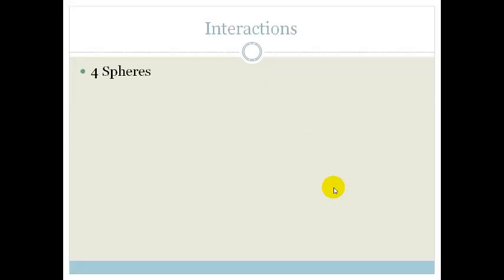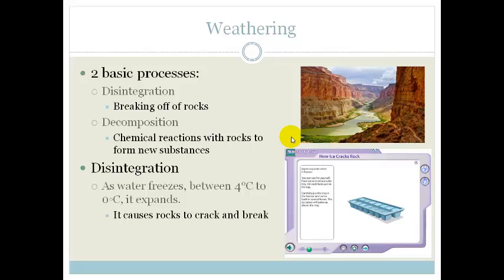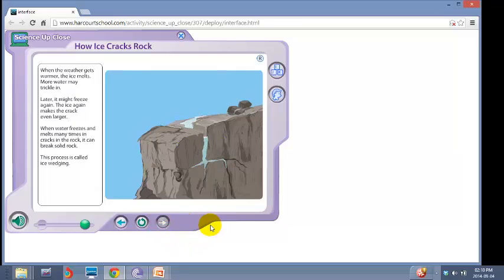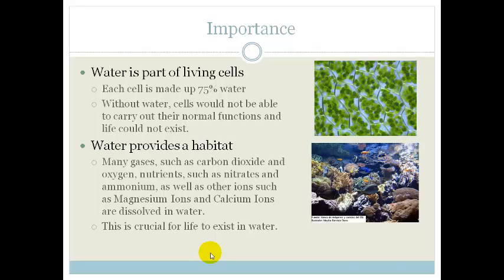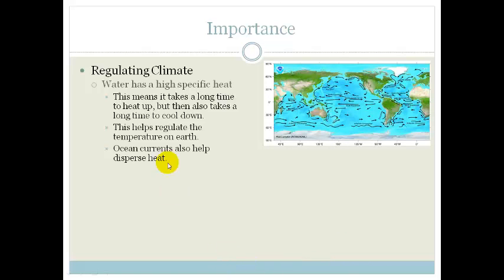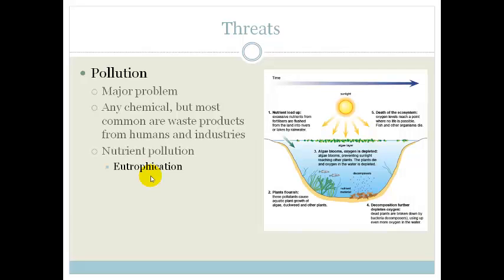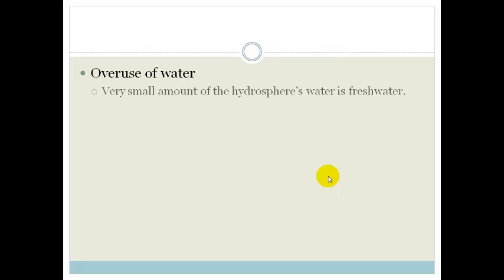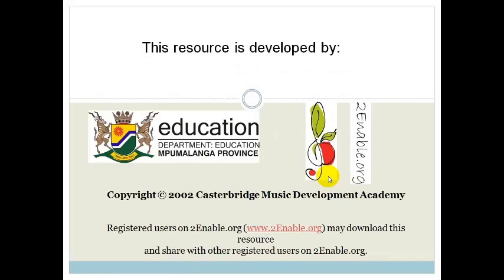Lesson 2 Exploring the Hydrosphere